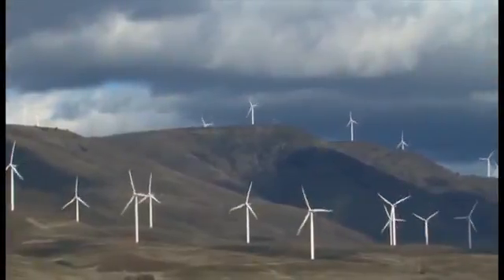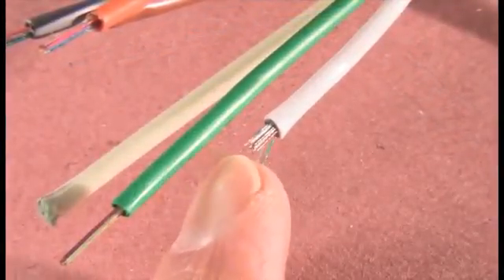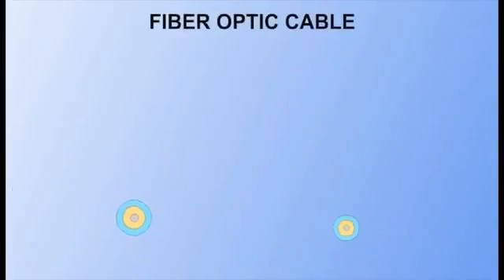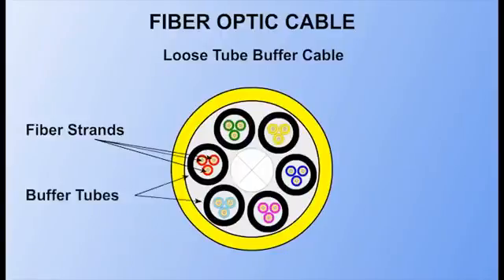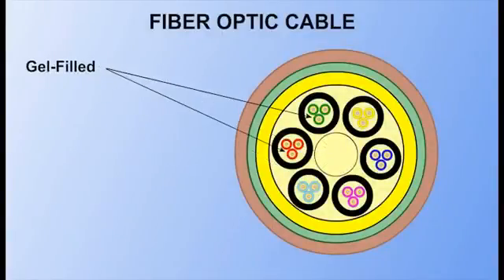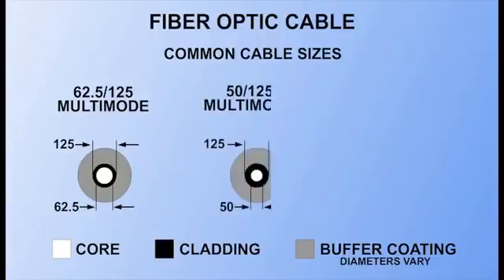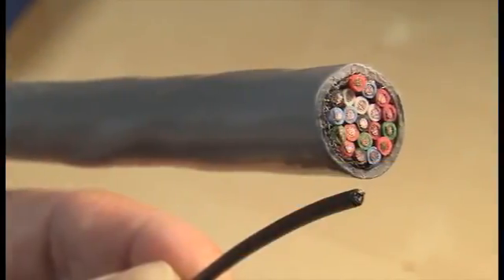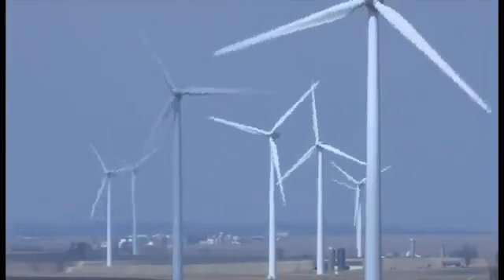Cáp quang là gì? nó hoạt động như thế nào?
Một sợi quang (hoặc cáp quang) là một sợi bằng thủy tinh ép đùn (silica) hoặc nhựa, hơi dày hơn một sợi tóc người. Nó có chức năng như một ống dẫn sóng, hoặc "ống ánh sáng", để truyền tải ánh sáng giữa hai đầu của sợi. Các lĩnh vực khoa học và kỹ thuật áp dụng liên quan đến việc thiết kế và ứng dụng của sợi quang được gọi là sợi quang.

Sợi quang được sử dụng rộng rãi trong thông tin sợi quang, nơi mà họ cho phép truyền tải trên một khoảng cách dài hơn và ở băng thông cao hơn (tốc độ dữ liệu) so với dây cáp đồng. Cáp sợi quang ít làm giảm tín hiệu hơn và cũng không bị ảnh hưởng bởi nhiễm điện từ. Sợi cũng được sử dụng cho chiếu sáng, và được bọc trong gói để họ có thể được sử dụng để thực hiện các hình ảnh, do đó cho phép xem trong không gian hạn chế. sợi được thiết kế đặc biệt được sử dụng cho một loạt các ứng dụng khác, bao gồm cả cảm biến và laser sợi.

Sợi quang học thông thường bao gồm một lõi trong suốt bao quanh bởi một vật liệu ốp trong suốt với một chỉ số thấp hơn số khúc xạ. Ánh sáng được giữ trong lõi bằng sự phản xạ nội bộ. Điều này làm cho các chất xơ để hoạt động như một ống dẫn sóng. Sợi có hỗ trợ nhiều con đường tuyên truyền hay chế độ ngang được gọi là sợi đa mode (MMF), trong khi những người mà chỉ hỗ trợ một chế độ duy nhất được gọi là sợi đơn mode (SMF). sợi đa mode thường có đường kính lõi rộng hơn, và được sử dụng cho các liên kết truyền thông ngắn khoảng cách và cho các ứng dụng công suất cao phải được truyền đi. sợi đơn mode được sử dụng cho hầu hết các liên kết truyền thông dài hơn 1.000 mét (3.300 ft).

Thi công cáp sợi quang phức tạp hơn khi thi công dây điện hoặc cáp. Các đầu của sợi phải được cắt cẩn thận, và sau đó ghép cẩn thận cùng với các lõi hoàn toàn phù hợp. Một mối nối cơ khí giữ đầu của các sợi với nhau một cách máy móc, trong khi hợp nhất nối sử dụng nhiệt để cầu chì đầu của các sợi với nhau. kết nối sợi quang học đặc biệt cho các kết nối tạm thời hoặc bán kiên cố cũng có sẵn.